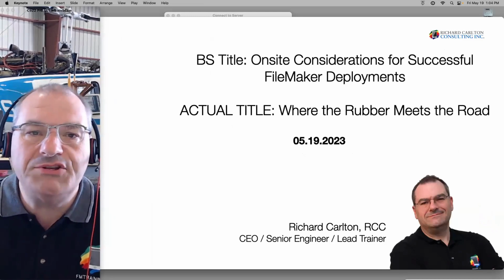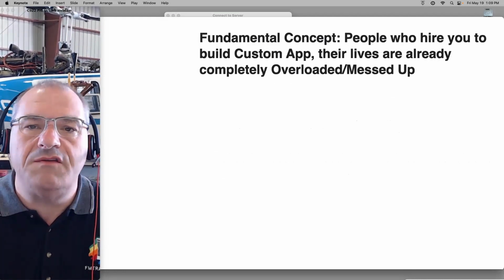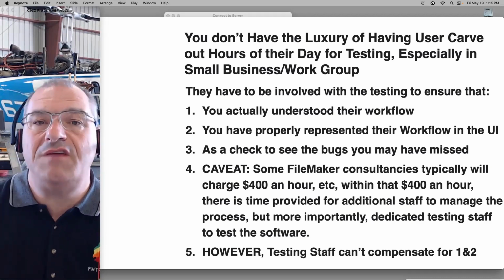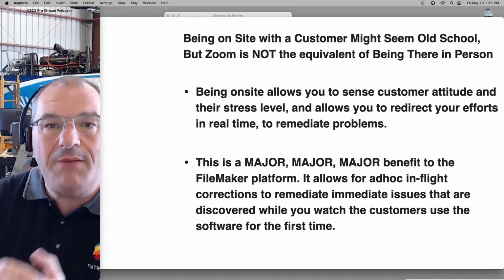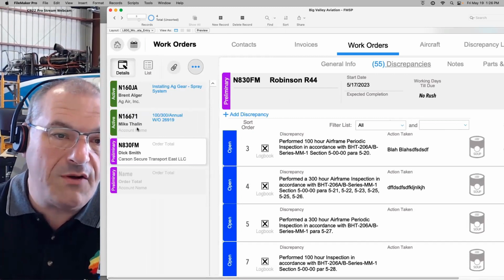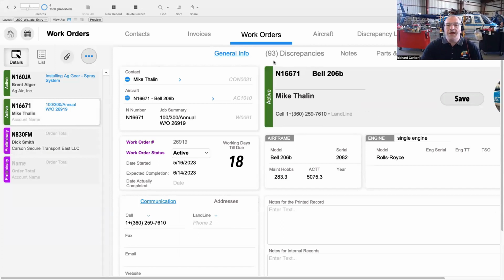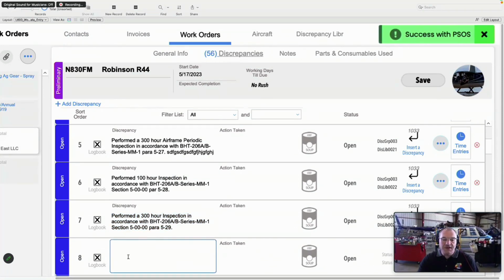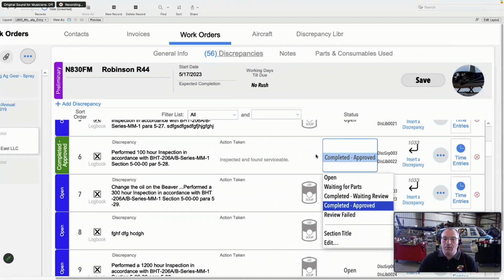Claris FileMaker 23 Deployments Onsite Elements for Success - Where the Rubber Meets the Road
7762 - LiveStream - 5.19.23 - Claris FileMaker 23 Deployments Onsite Elements for Success - Where the Rubber Meets the Road

Deploying FileMaker to Customers onsite offers a unique host of challenges and problems to overcome. Richard will discuss prior and recent deployments to highlight what some of those problems might be, and how to solve them.

70 hours of video content AND one copy of Claris FileMaker Pro! 🎥

FMTraining.TV
2122 9th St., Suite 102

Imj3zEXXWfcYeEyeYrcWkMuJXeK4p6siBU/edit?usp=sharing